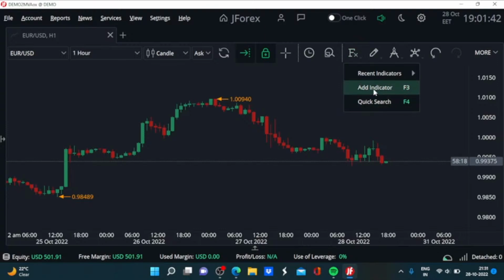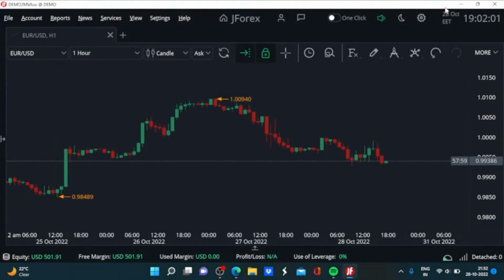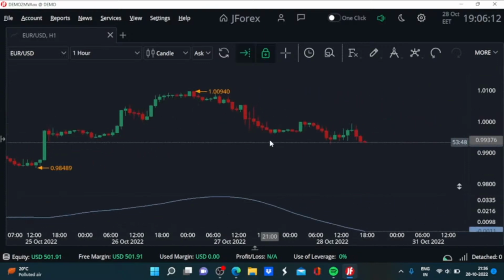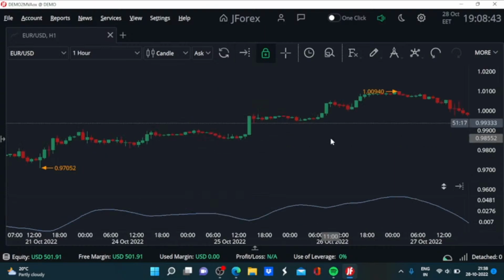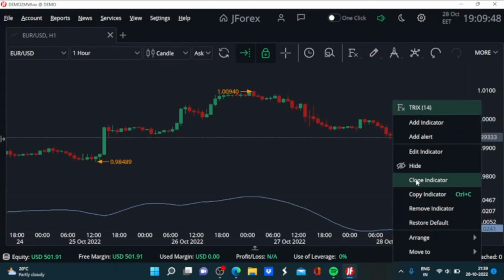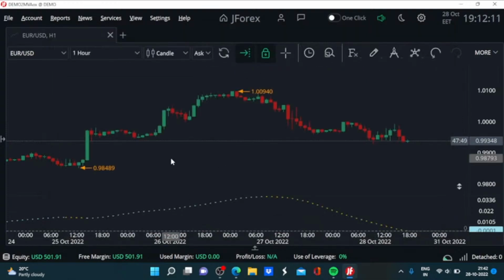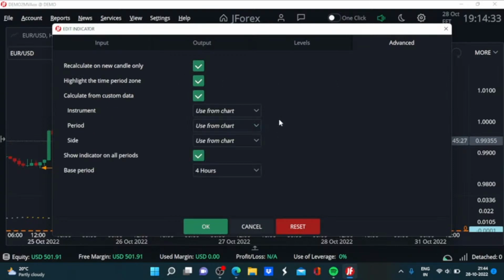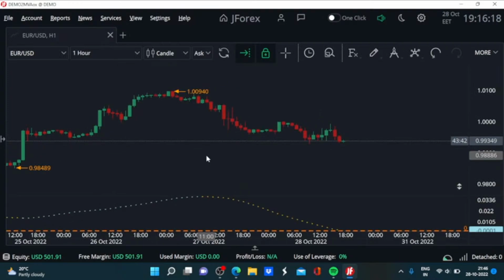JForex Indicators: The 1-day Rate-Of-Change (ROC) of a Triple Smooth EMA